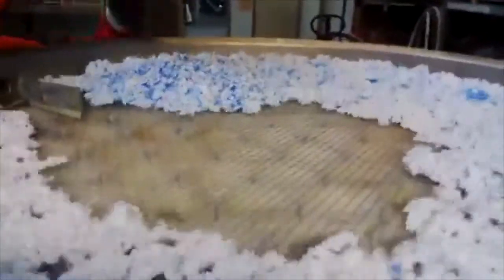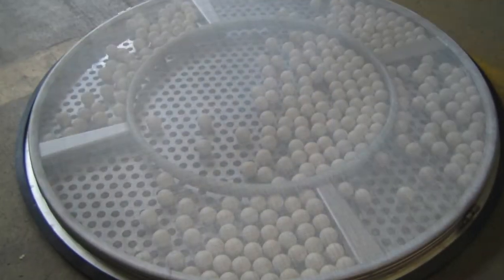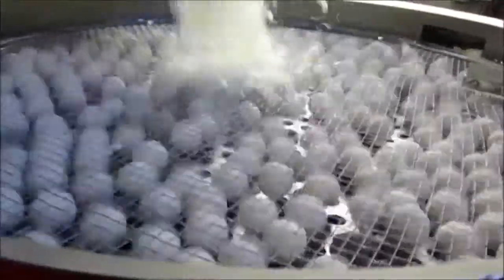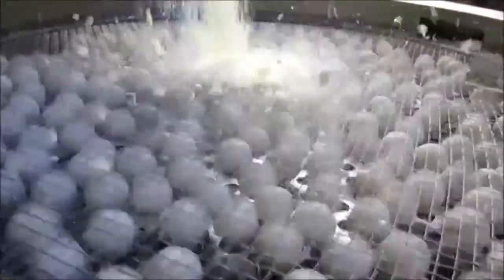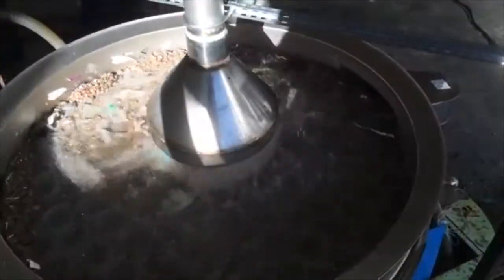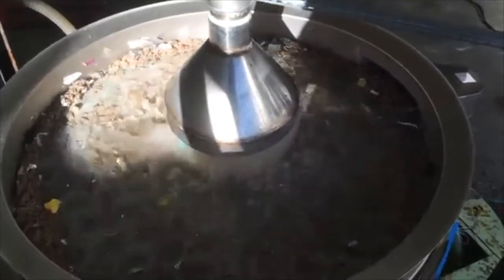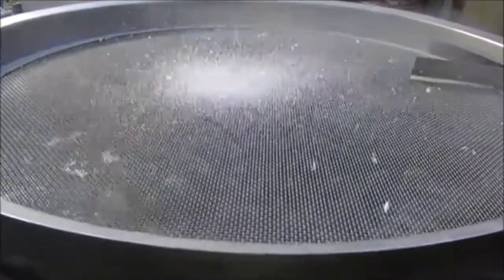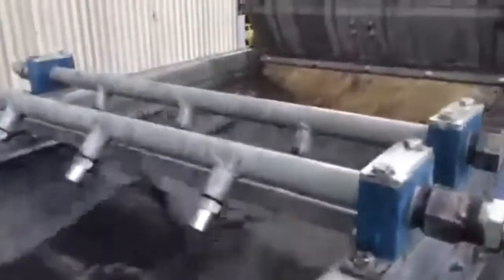MESH CLEANING SYSTEMS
Greetings,

in this video, we introduce the self-cleaning system in sieves.

TBHG

Chemical
Pharma